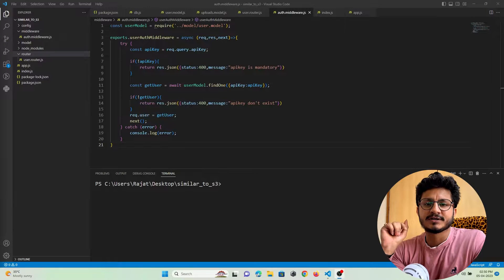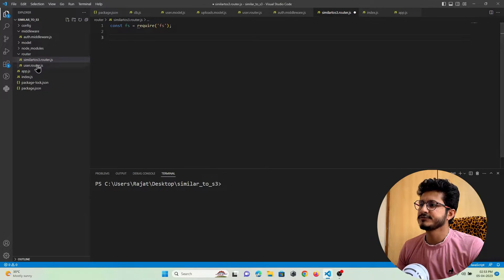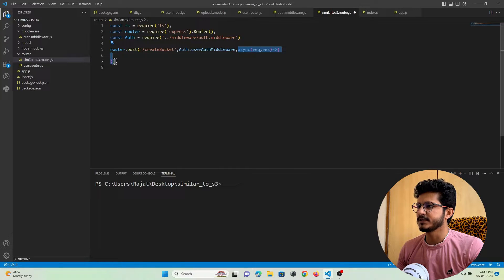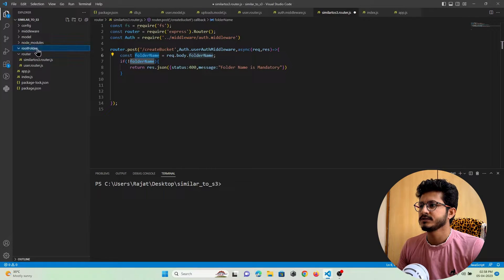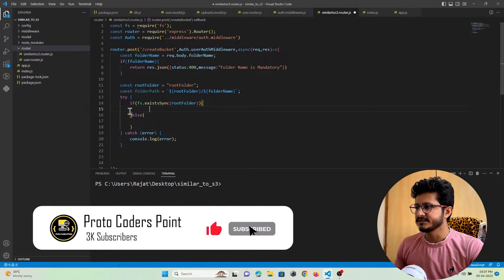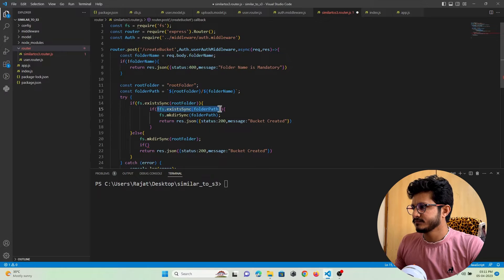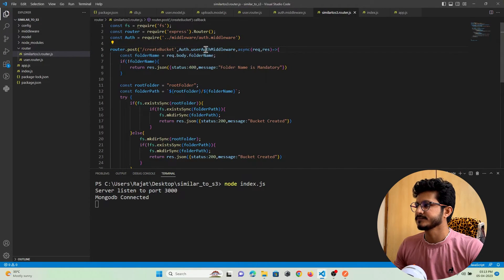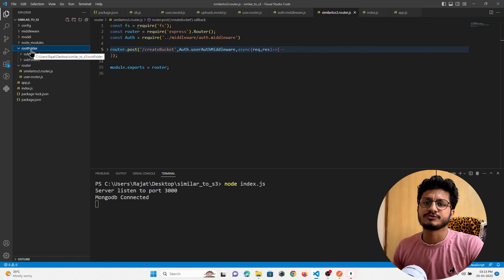Creating Bucket/Folder/Directory in NodeJS using fs module - NodeJS S3 Bucket Like Service - PART 6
In NodeJS, you can create a bucket folder using the fs module. This module provides an easy way to interact with the file system, allowing you to perform various operations such as reading, writing, and deleting files and directories.

To create a bucket folder, you can use the fs.mkdir() method, which creates a new directory with the specified name.

In order to create a S3 bucket like service we will not use any service from external source instead, You can use the fs module to create and manage directories on your local file system that will be used to store files that will be uploaded to your bucket/folder you created.